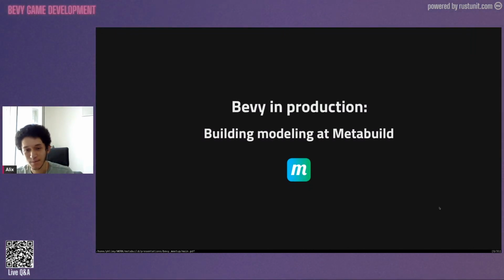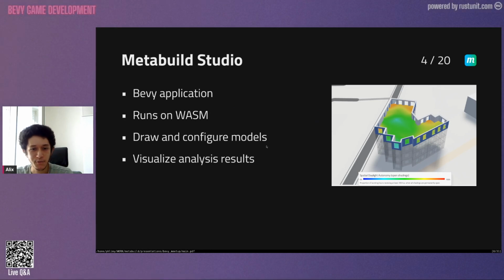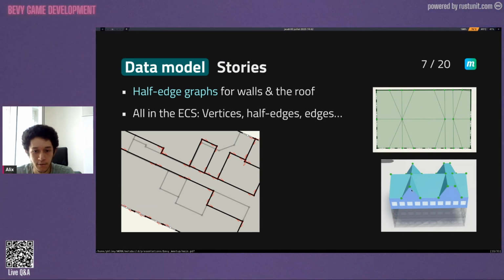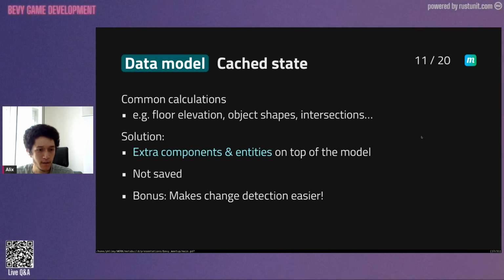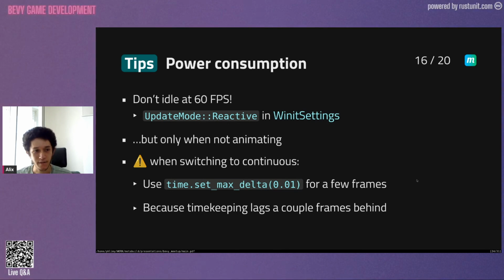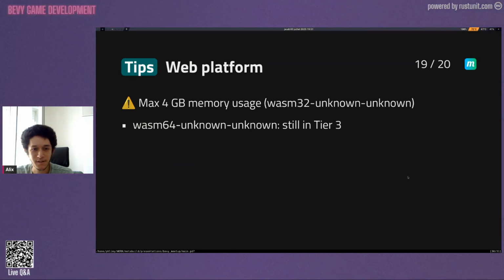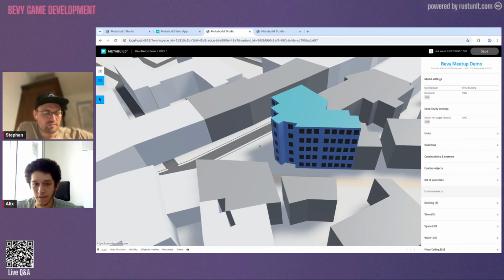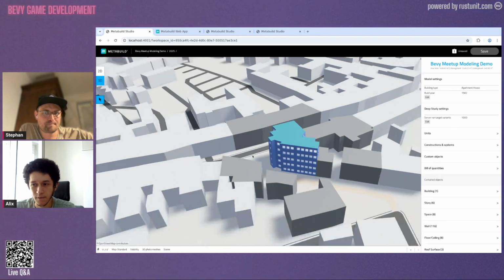11th Bevy Meetup - Alix - Bevy in Production: Building Modeling at Metabuild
00:00 Bevy in Production: Building Modeling at Metabuild
16:34 Q&A
25:46 Outro